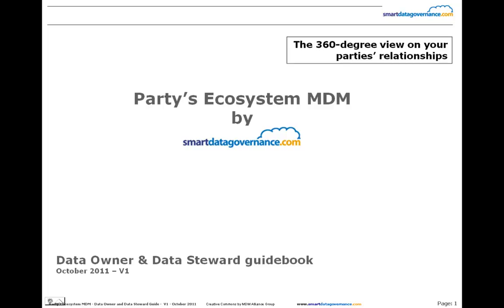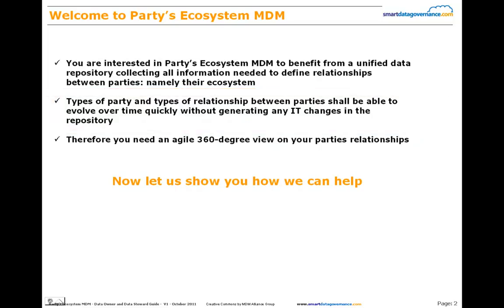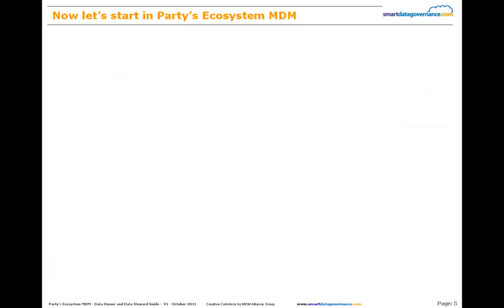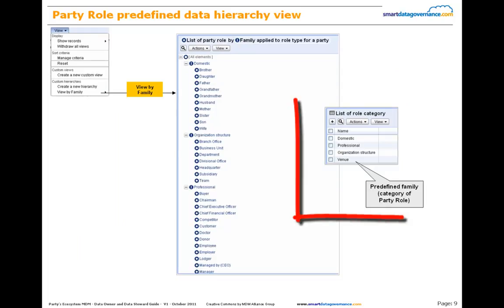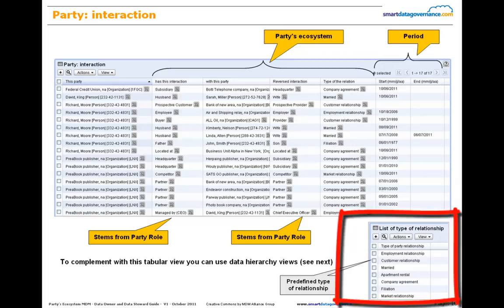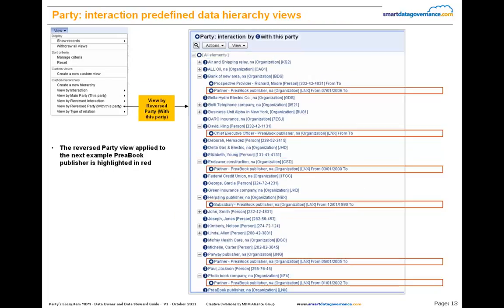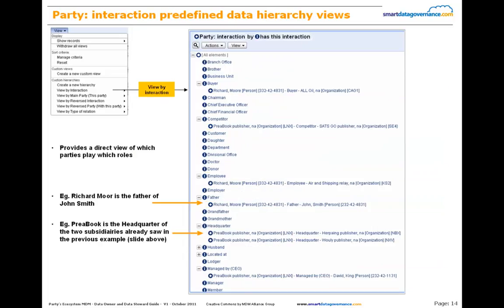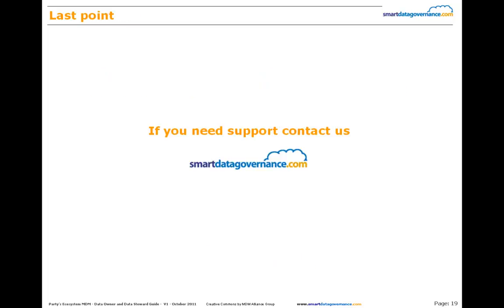Party's Ecosystem MDM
The goal of the Party's Ecosystem MDM is to provide a unified data repository to collect all information about relationships between parties

This solution is available online on the MDM Cloud Computing smartdatagovernance.com